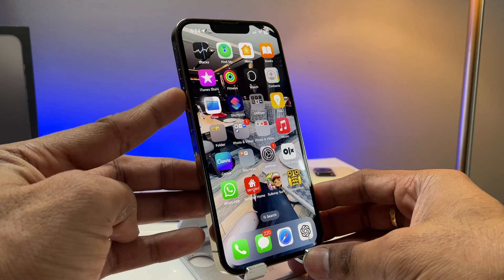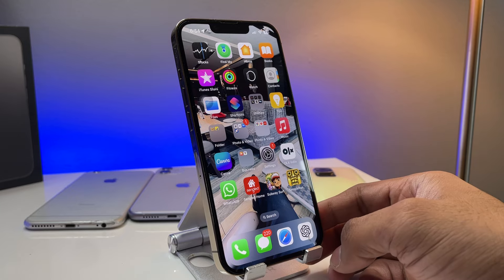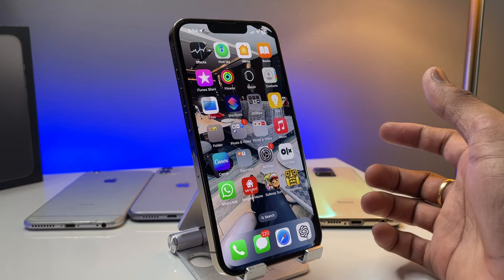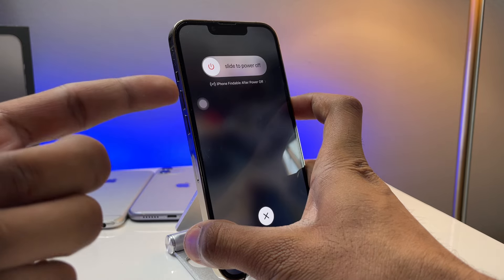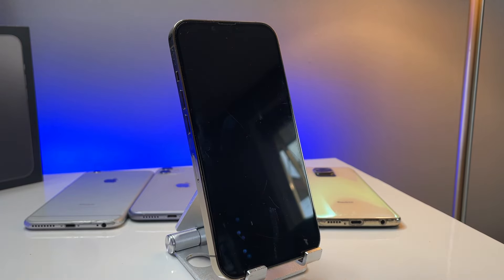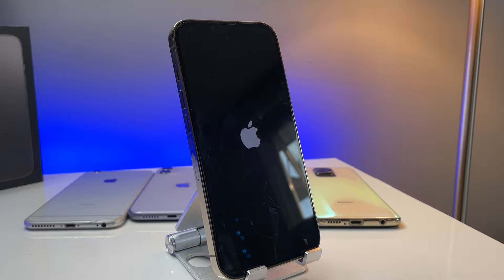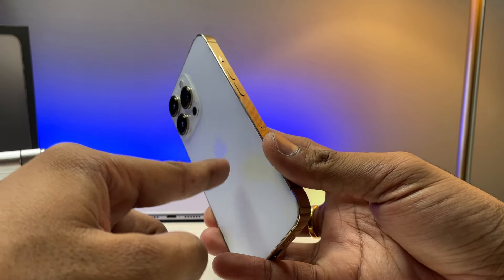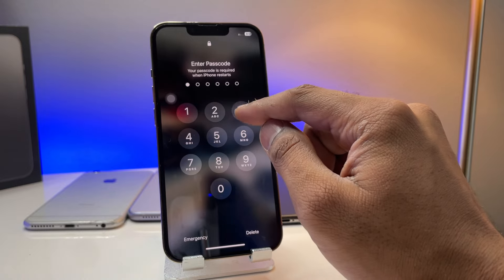How to Force Restart any iPhone || How to Force Reboot any iPhone